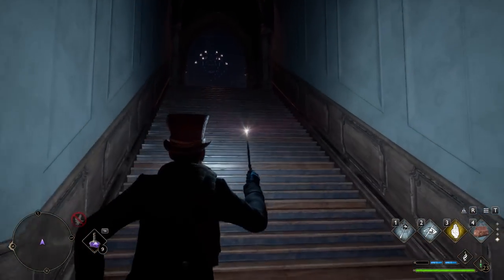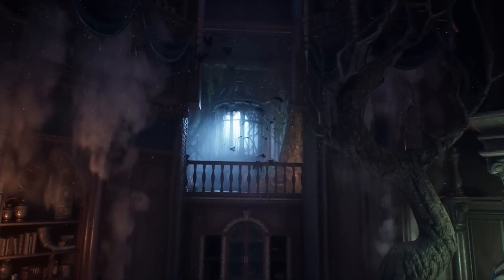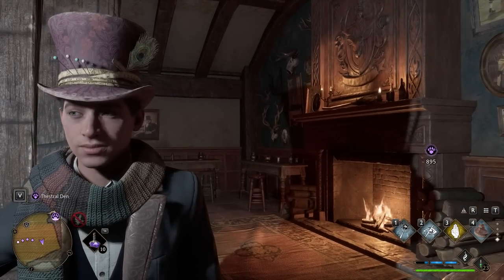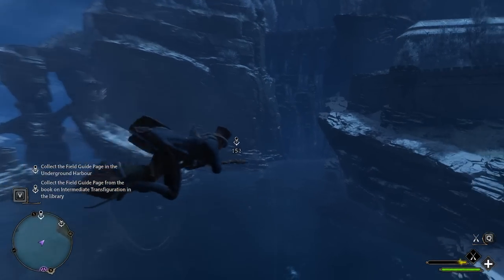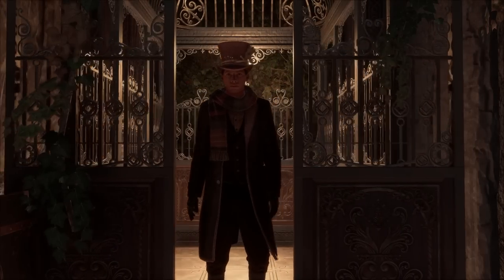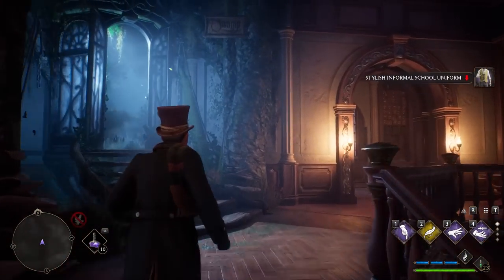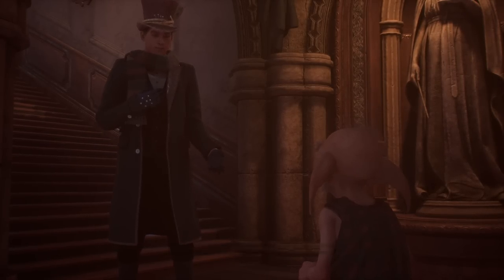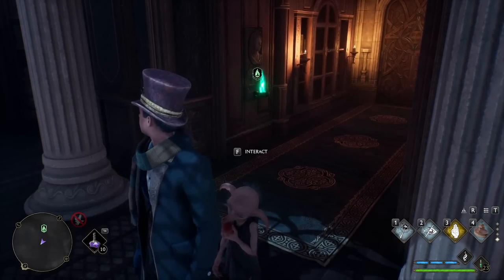The Miracle Of Life | Hogwarts Legacy | Let's Play Episode 28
Hogwarts Legacy is an immersive, open-world action RPG.  Players are able to attend classes at Hogwarts School of Witchcraft and Wizardry, and explore locations from the Wizarding World franchise such as the Forbidden Forest, Diagon Alley, and Hogsmeade.  The player character learns to cast various magical spells, brew potions and master combat abilities. Players will be able to tame, care for, and ride different magical beasts including hippogriffs and thestrals. Dragons, trolls, acromantulas, graphorns, mooncalves, fwoopers, kneazles, and nifflers are other interactable magical creatures.

End card Music: Peacock by 7 Minutes Dead